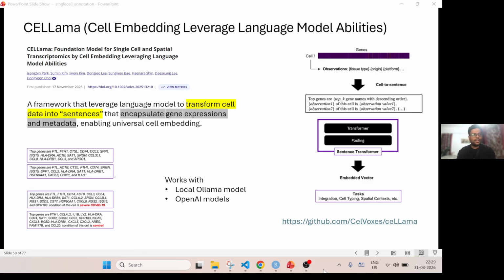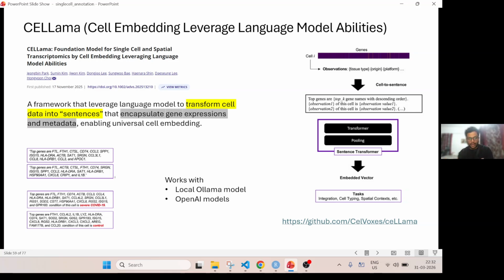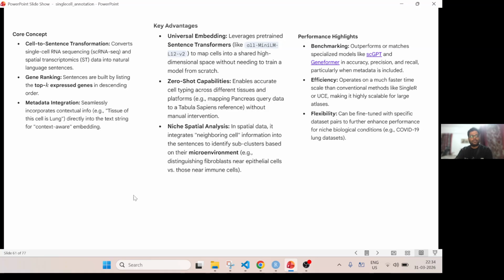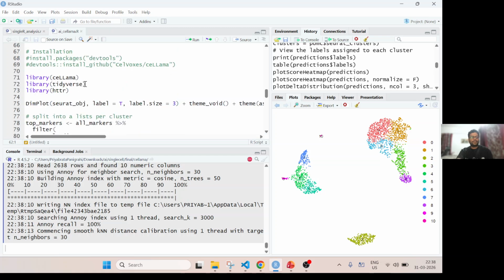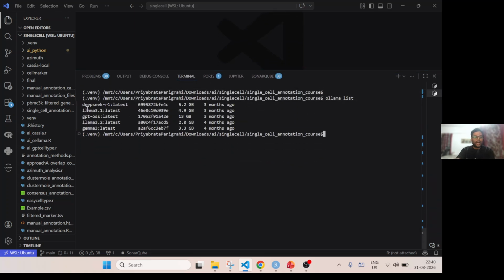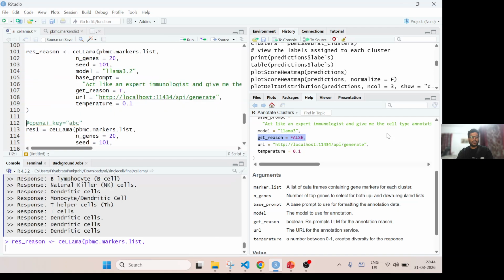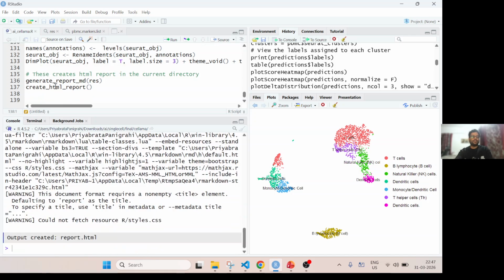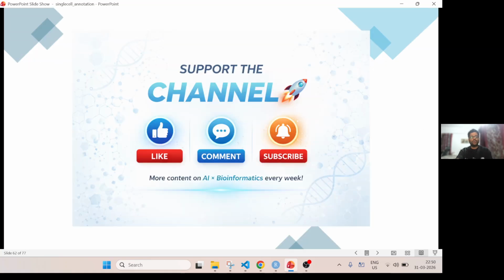CellLlama: Annotate Cells Using AI 🤖 | scRNA-seq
🧬 In this video, we explore CellLlama, a modern AI-assisted method for cell type annotation using Large Language Models (LLMs).

Chapters:
00:00 Introduction to AI-based annotation
01:00 What is CellLlama?
04:03 CellLlama framework overview
07:03 GitHub & installation
08:36 Practical demo begins
11:04 Running CellLlama
12:08 Local LLM setup (Ollama)
14:54 Getting reasoning from LLM
16:02 Output structure explained
17:17 Mapping annotations to clusters
18:00 Visualization (UMAP)
18:15 HTML report generation
18:46 OpenAI API option
19:40 Model selection (GPT variants)
20:21 Summary of CellLlama
21:07 Hybrid approach recommendation
22:04 Final thoughts

Instead of statistical or ML models, CellLlama:

👉 Converts gene expression into natural language text
👉 Uses LLMs (like GPT / LLaMA)
👉 Predicts cell types based on biological knowledge

🧠 Traditional methods:

Marker-based
Reference-based
Machine learning

🤖 CellLlama:

Uses language understanding
Leverages biological knowledge in LLMs

🔹 What is AI-based annotation
🔹 How CellLlama converts data → text
🔹 How LLMs predict cell types
🔹 Using local models (Ollama)
🔹 Using OpenAI models (API-based)
🔹 How to include metadata in prompts

⚙️ Workflow covered

✔ Extract marker genes per cluster
✔ Convert genes → sentence
✔ Add metadata (tissue, condition)
✔ Send prompt to LLM
✔ Get predicted cell type
✔ Optional: get reasoning

🧠 Key concepts

✔ Prompt engineering for biology
✔ Tokenization & embeddings (high level)
✔ Local vs cloud LLMs
✔ Temperature (response control)
✔ Reasoning vs direct answers

📊 Demo covered

✔ PBMC dataset
✔ Marker extraction
✔ Running CellLlama (R)
✔ Using Ollama (local LLM)
✔ Comparing outputs across clusters
✔ Generating HTML report

⚠️ Important takeaway

👉 AI-based annotation is powerful but:

❗ Not always reliable
❗ Depends on prompt quality
❗ Should be combined with other methods

💡 Pro Tip

👉 Use hybrid approach:

Marker-based
Reference-based
AI-based
📌 What’s next

➡️ Next: LLMCellType / Cassia (advanced AI methods)